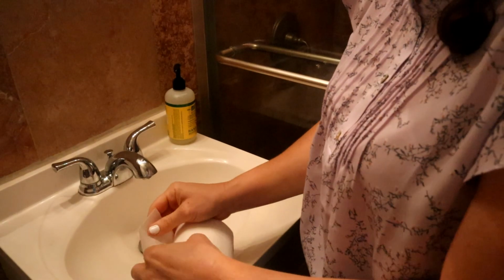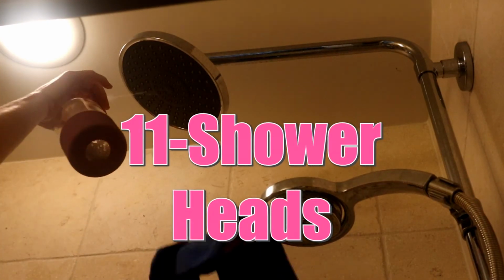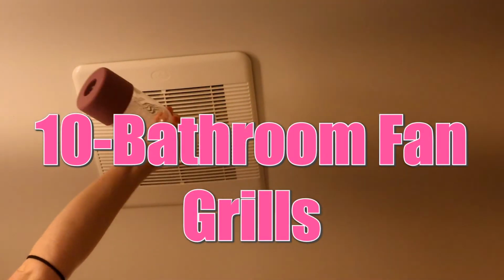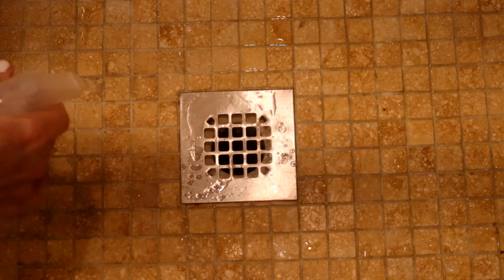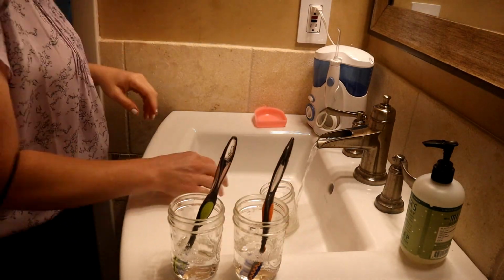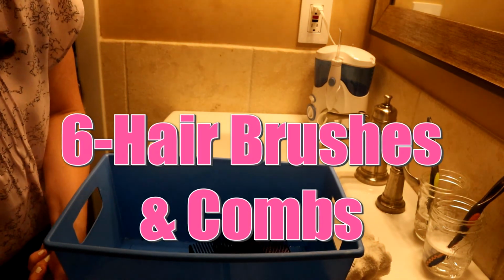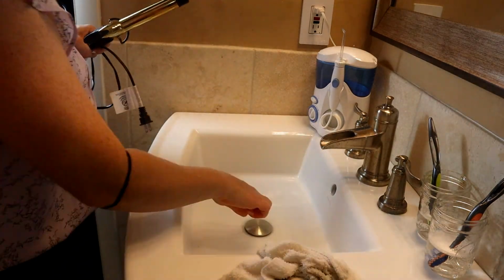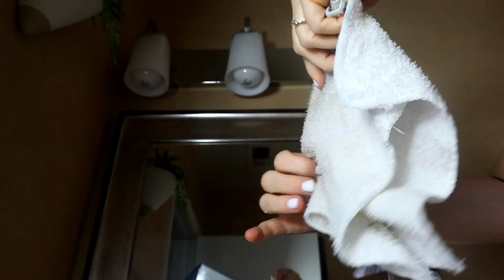12 Things In Your Bathroom You Forget To Clean| Clean With Me| Tidy up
In today's video is going to be about 12 things in your bathroom you forget to clean. I hope this will motivate you guys to clean some of these areas that we often forget to clean. These 12 things we forget to clean are eye opening for me. I haven't cleaned some of them since we moved into our home. So grab you cleaning rags and soap. Pull up your sleeves and let's get some deep cleaning done.

🙂If you are new here my name is Jacqueline and welcome. I am so glad you are here. I hope to share with you my cleaning routines and tips, some plant based cooking. There's no cost to you, it's all free. If you can please send me a comment letting me you new to my channel. Thanks new friend.